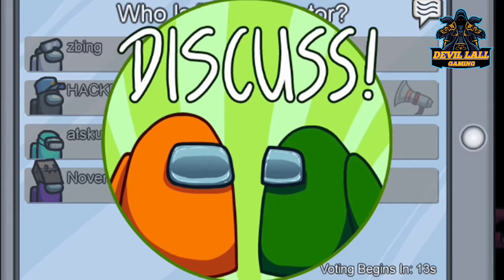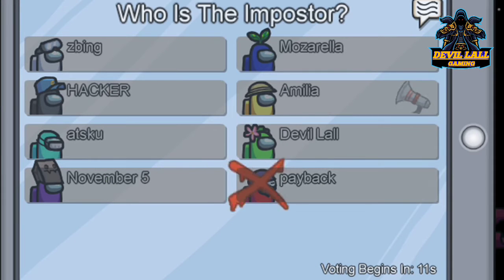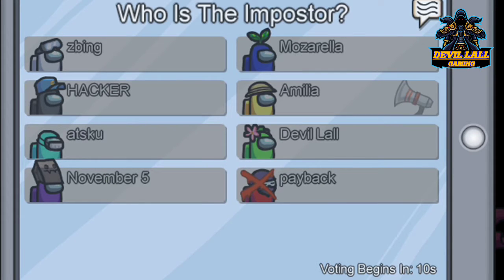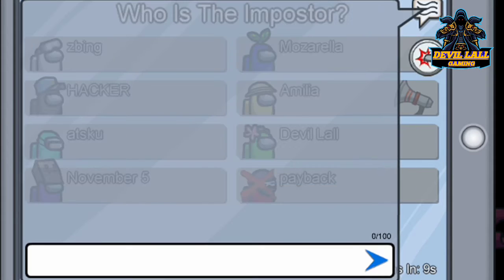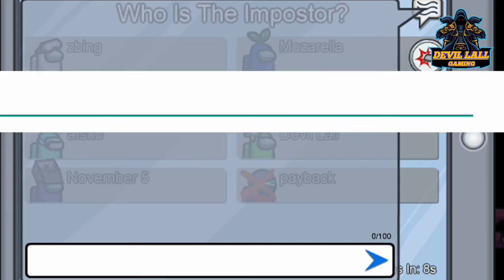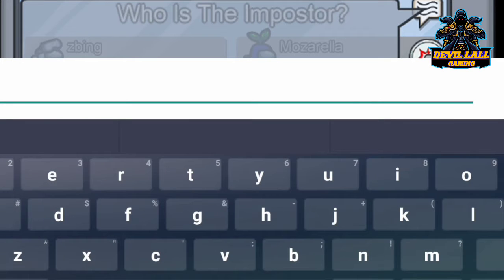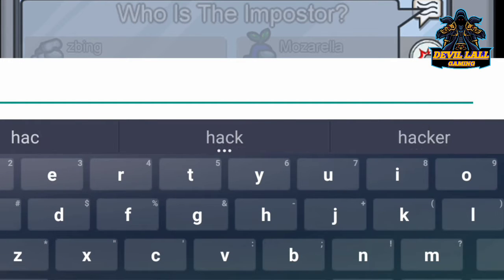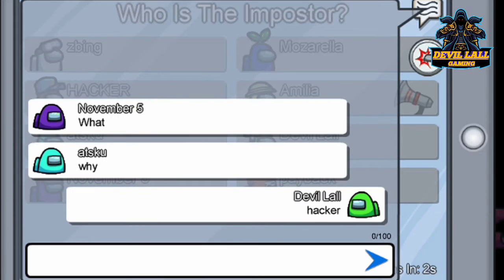Among us Gameplay 3 imposter #3 ll No Commentary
Among us Gameplay 2 imposter #3 ll No Commentary
among us 3rd imposter gameplay

among us game apne friend ke sath kaise khele,
3d among us game,
among us game mein friend ke sath kaise khele,

among us game tutorial,
among us game triggered insaan,